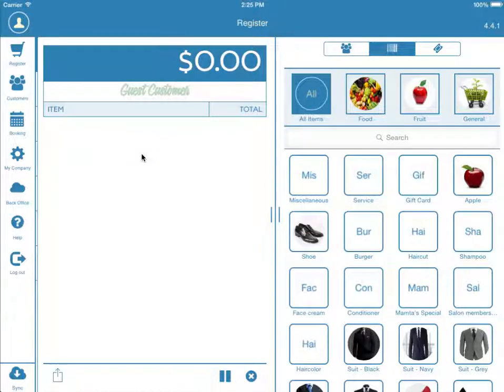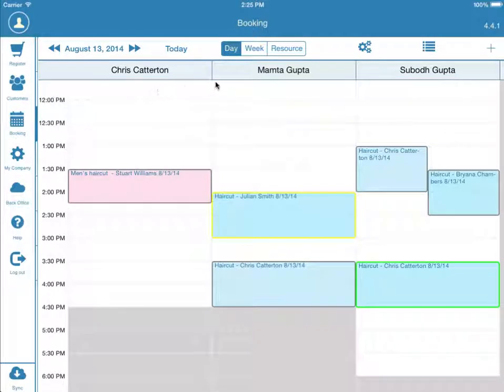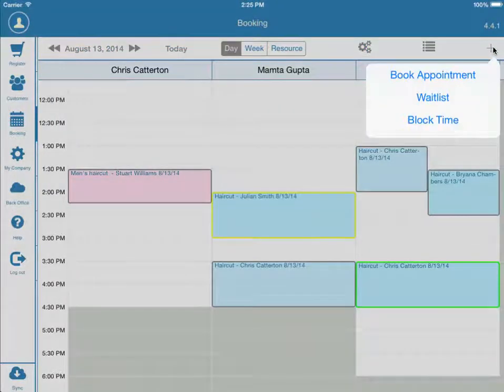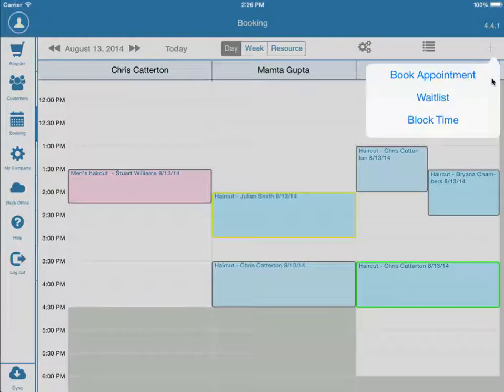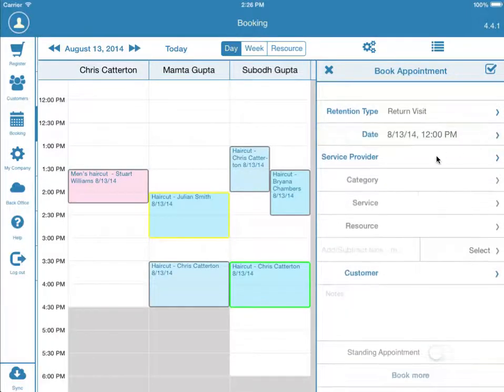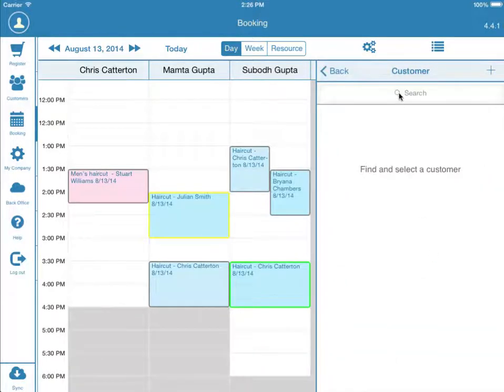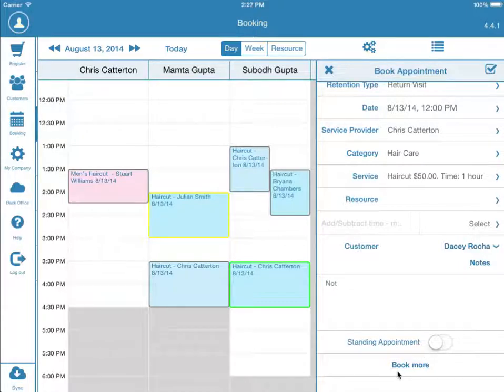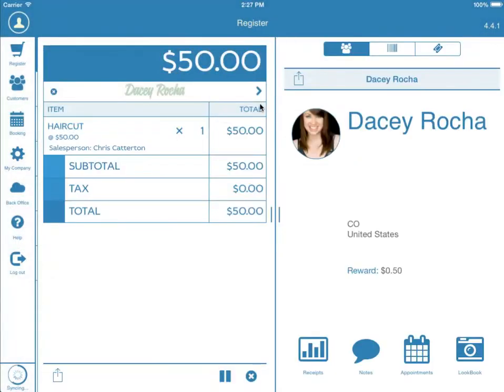Booking Section - iConnect POS iPad 4.0